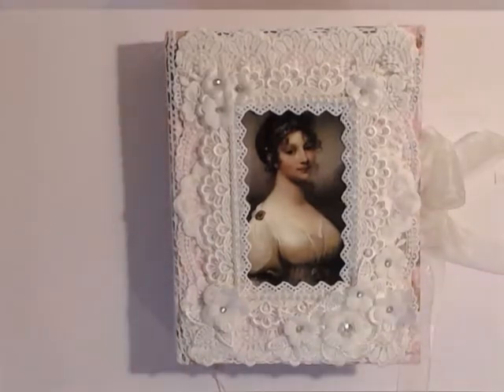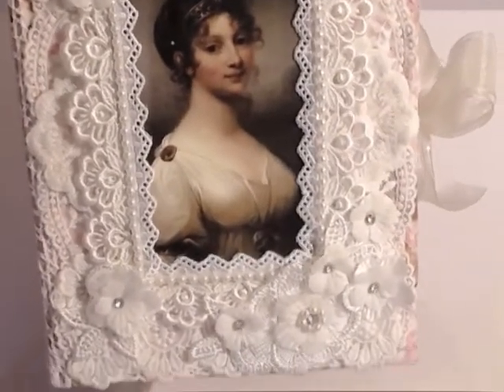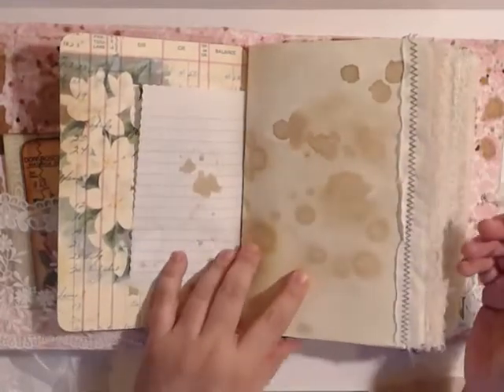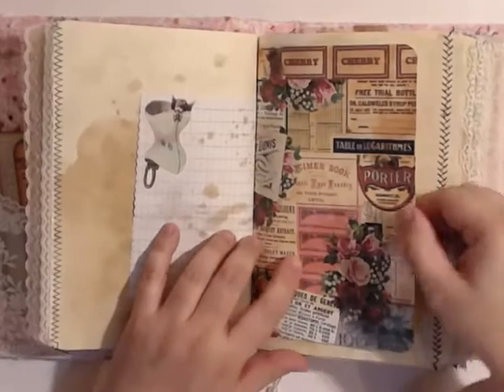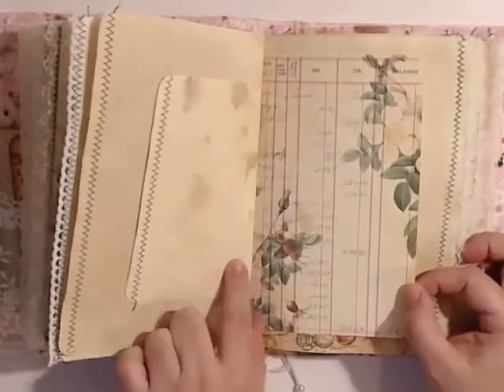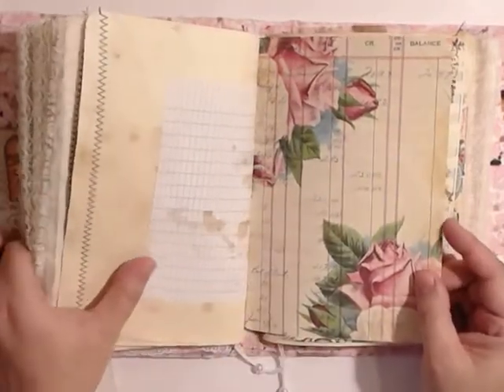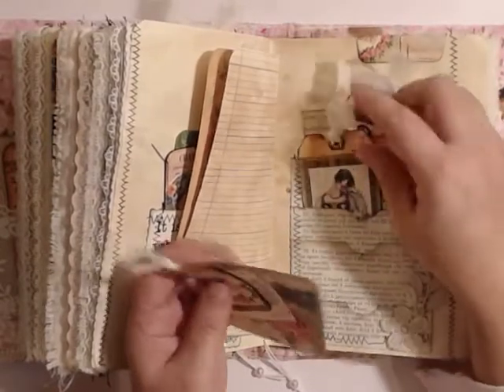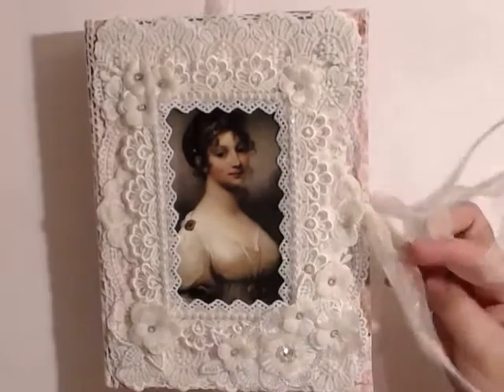Jane Austen theme jj fip through DTP for TsunamiRoseDesigns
sewing theme jj for sale

 have fun with other crafters